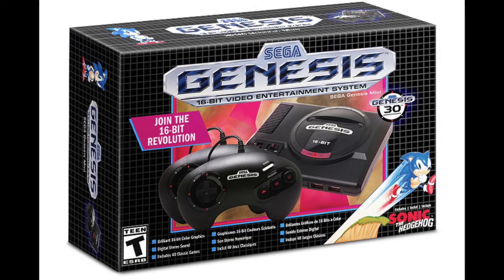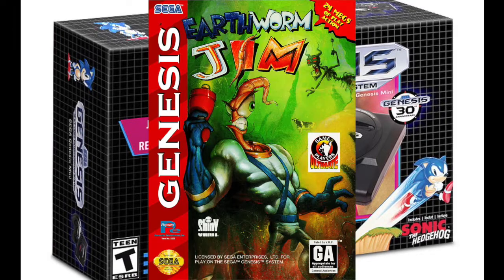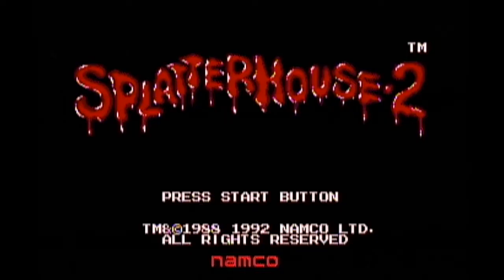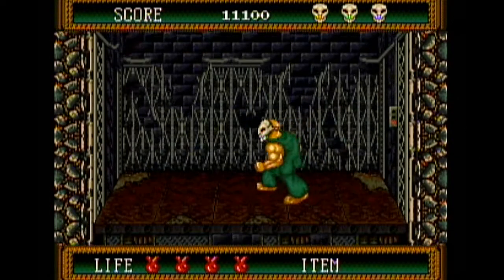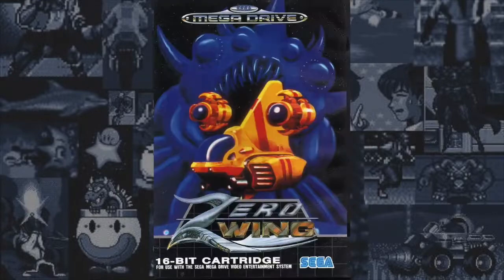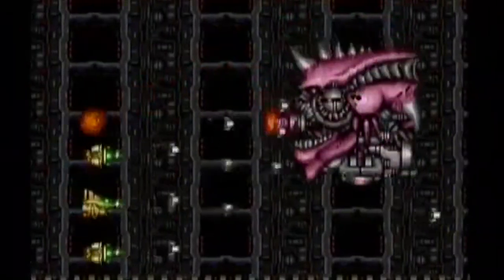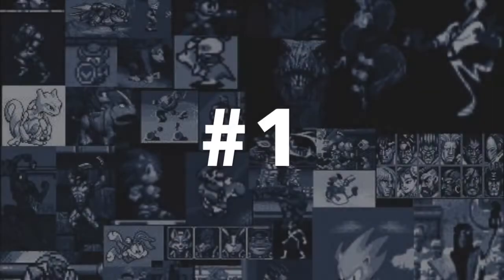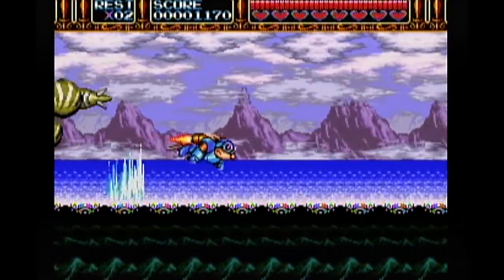Top 10 Games That SHOULD Be On The Sega Genesis Mini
Half of the games are announced for the Sega Genesis Mini console that is releasing later this year. The list of games is looking fantastic BUT what games do I feel need to be on the system? Well, lets take a look!